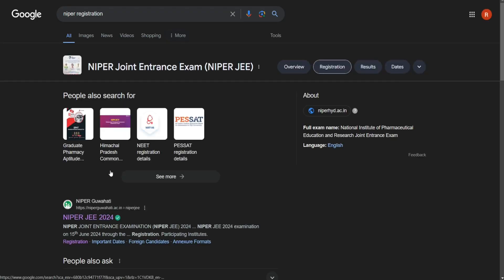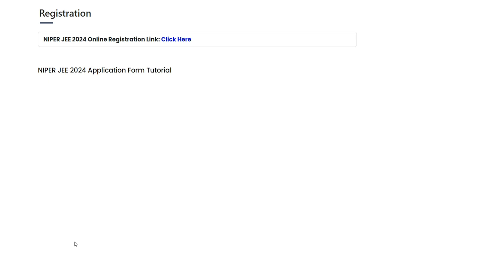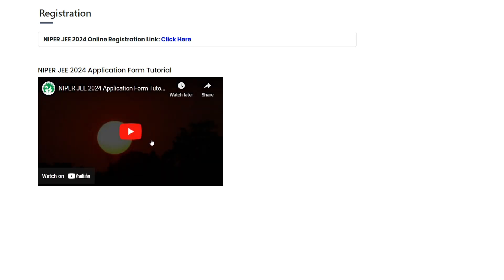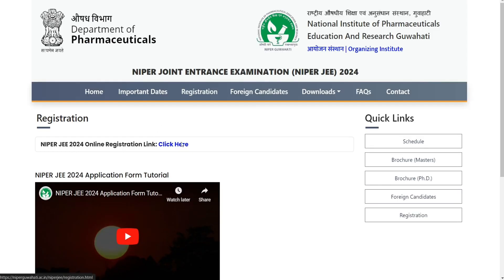HOW TO FILL NIPER JEE-2024APPLICATION FORM | STEP BY STEP PROCESS |COMPLETE INFORMATION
GPAT 2025 RANKERS BATCH
GPAT 2025 CRASH COURSE
GPAT PREPARATIO
gpat 2025,
gpat 2025 preparation,
gpat 2025 exam date,
gpat 2025 preparation classes,
gpat 2024 syllabus,
gpat 2024 gdc,
gpat 2024 batch,
best books for gpat 2024,
best book for gpat preparation 2024,
gpat 2024 cut off,
gde classes gpat 2024,
how to crack gpat 2024,
gpat 2024 date,
gpat 2024 expected date
gpat exam 2024 syllabus
expected date of gpat 2024
gpat exam 2024,
gate 2024 e signature,
gate application form 2024 e signature,
gpat 2024 form filling,
gpat syllabus for 2024
gpat preparation for 2024
how to prepare for gpat 2024
strategy for gpat 2024
important topics for gpat 2024
syllabus for gpat 2024
how to start gmat preparation 2024 should i take drop for gpat 2024
gpat form fill up 2024
gpat 2024 kab hoga
how to download gpat 2024 syllabus
gpat exam information 2024
gpat 2024
gpat ki taiyari kaise kare 2024
gpat syllabus 2024 nta syllabus of gpat 2024
reality of gate 2024
gate 2024 latest news
gate 2024 will be different
gpat strategy 2024
gpat test series 2024
gpat 2024 tamil
target gpat 2024
gpat 2024 update
gpat all india rank 2023
gpat subject wise weightage 2024
gpat updates 2024
gpat updates
1st shift gpat 2024
gpat 2025,
cutoff of gpat 2024
gpat 2024,
gpat 2024 preparation,
gpat 2024 exam date
gpat 2024 syllabus
gpat 2024 preparation classes
gpat 2024 application form
gpat 2024 date
gpat 2024 exam preparation
gate 2024 crash course
gpat 2024 gdc,
gpat 2024 form filling gpat 2024 batch
gpat 2024
classes gpat 2024
how to crack goat 2024
marathon classes gpat 2024
gpat 2024 exam form date
should i take drop for gpat 2024
gpat 2024 exam
gate application farm 2024 e signature
how to prepare for gpat 2024 strategy for gpat 2024
important topics for goat 2024
gpat 2024 preparation goc
gdc gpat 2024
gpat
gpat 2024
gpat kya hota hai
Gpat exam
gpat preparation
gpat exam
gpat syllabus
gpat online classes
gpat preparation 2024
gpat and niper
gpat application form 2024
gpat all details gpat books
gpat best books
gpat benefits
gpat book list gpat books pdf
gpat cut off
gpat channel gpat discussion
gpat exam pattern
gpat exam syllabus
gpat exam form 2024
gpat exam benefits
gpat full information
gpat 2024 application form out from NBEMS
portal
gpat 2024 application form kaise bhare
opat 2024
gpat 2024 preparation gpat 2024 exam date
gpat 2024 syllabus
gpat 2024
gpat 2024
gpat 2024 exam,